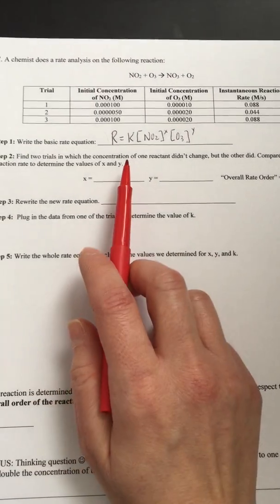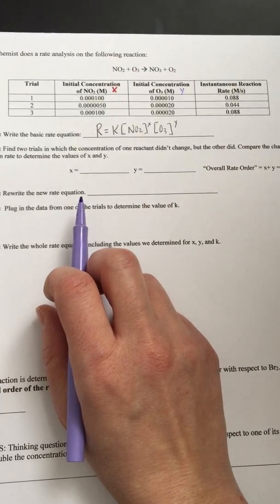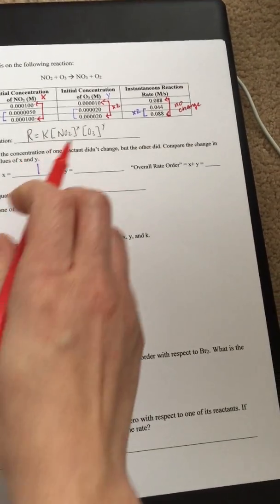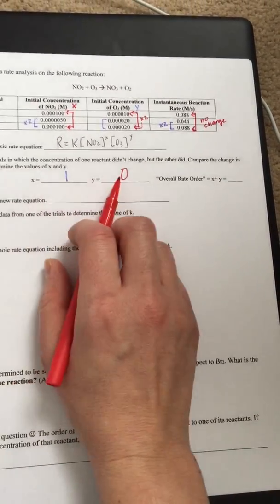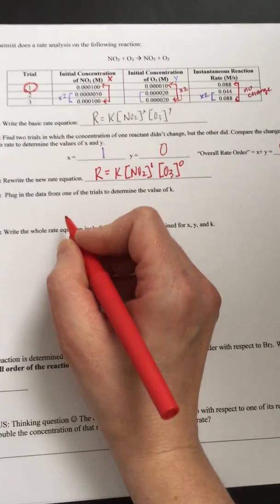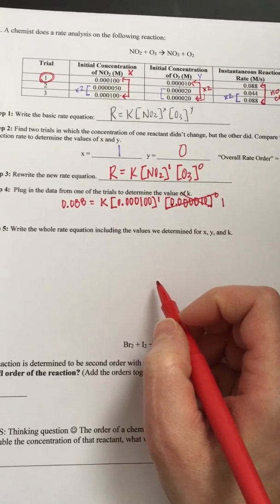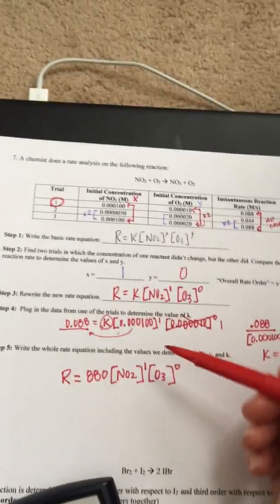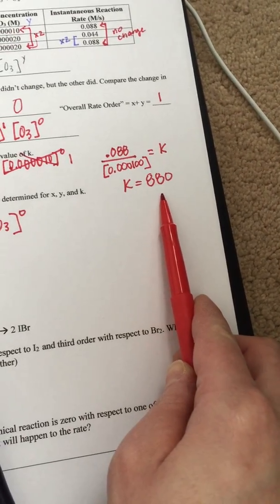Kinetics Number 7